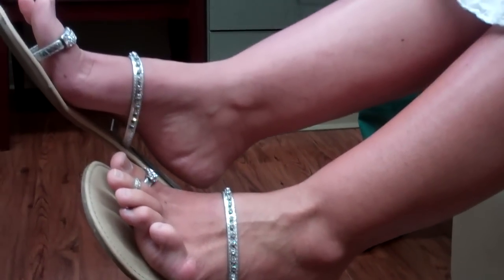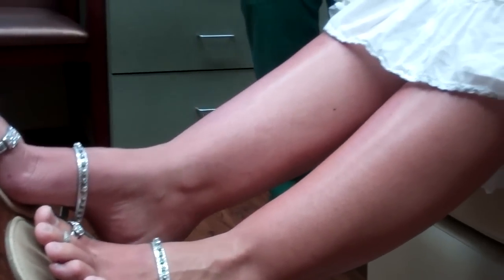Cankles Be Gone! Dr. Sandra Lee to fix a woman's chubby ankles.